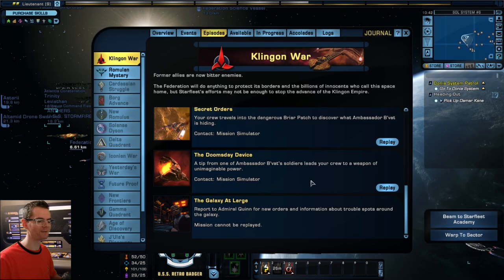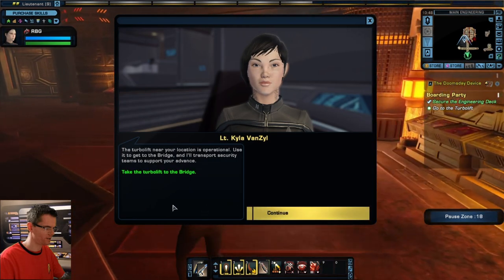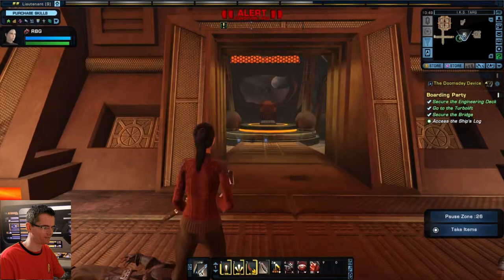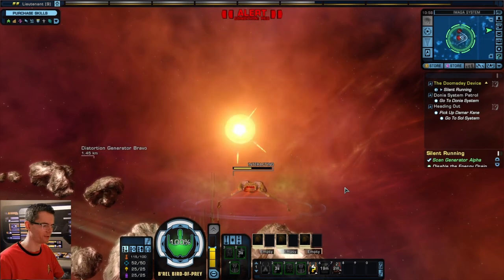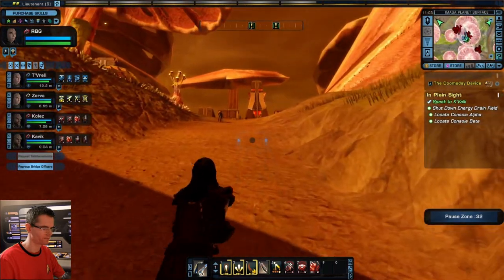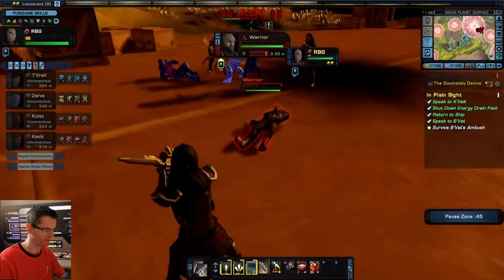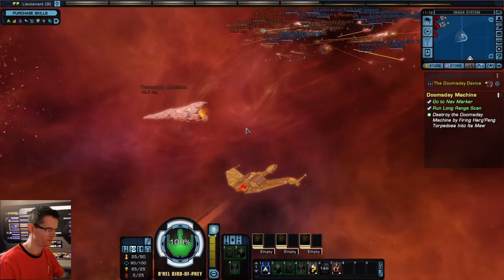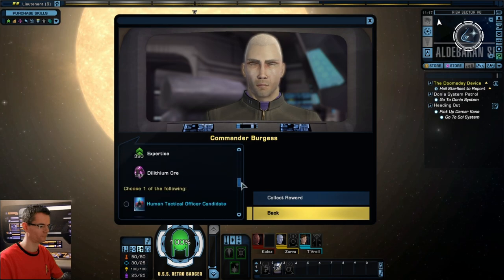Star Trek Online Playthrough Missions Part 5 - With Commentary - The Doomsday Device - Walkthrough